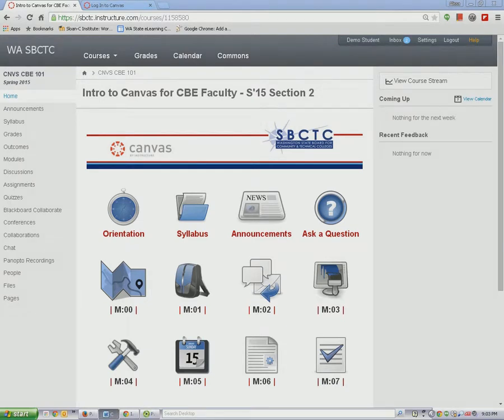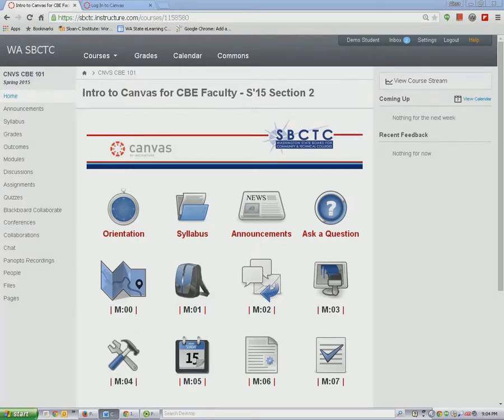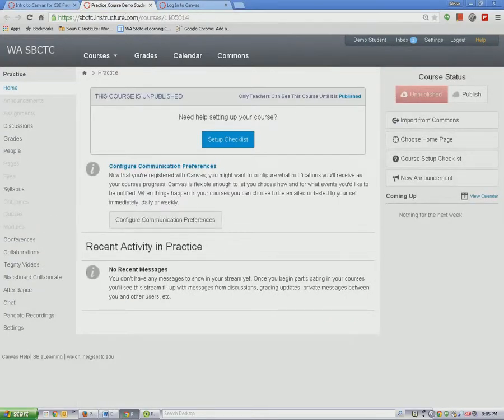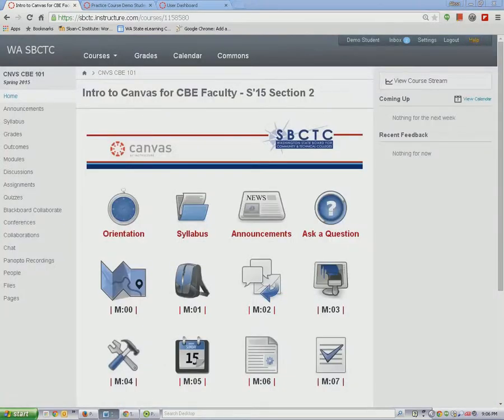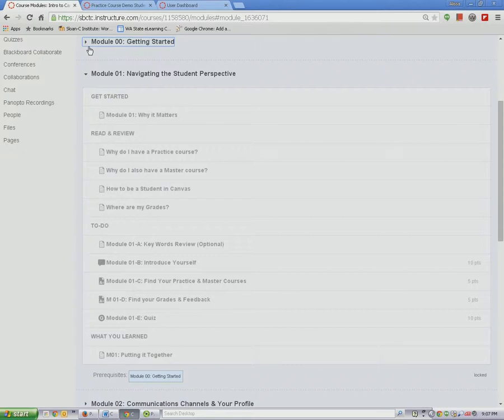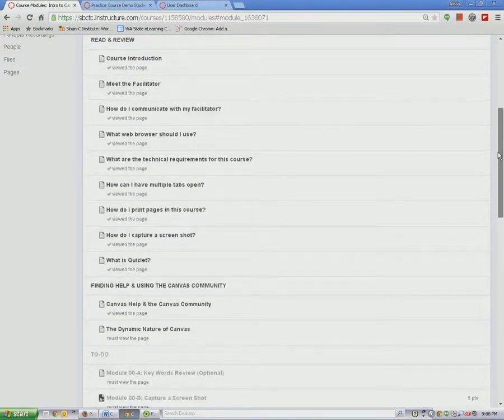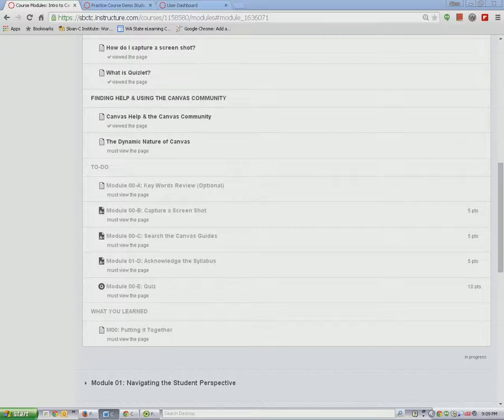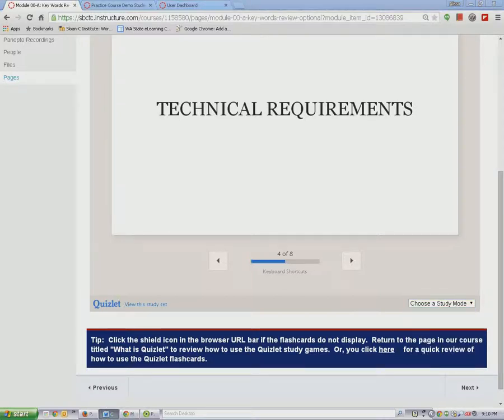CBE Orientaton Video Wednesday May 20 2015 at 9 02 52 PM default 756fcf7b